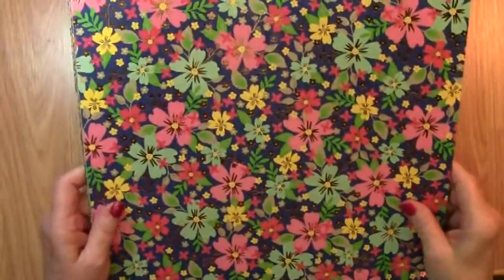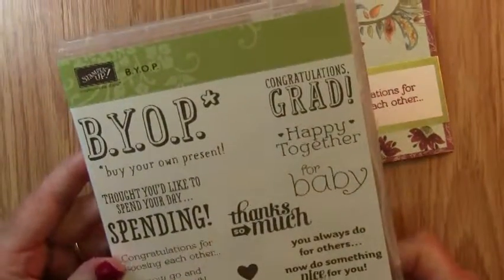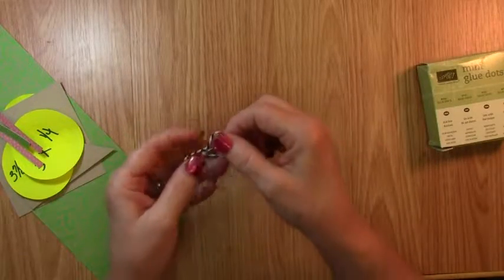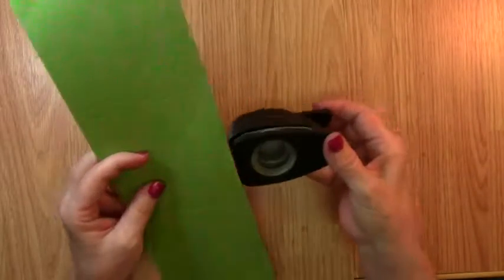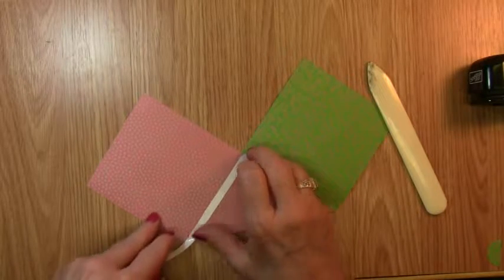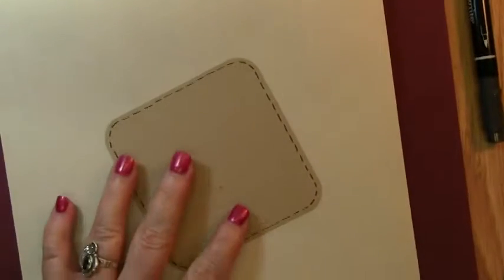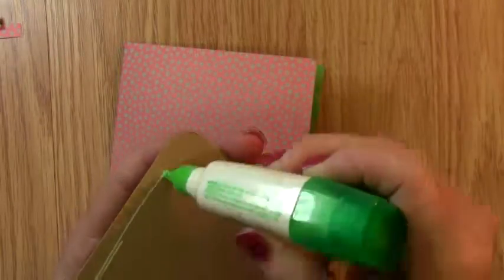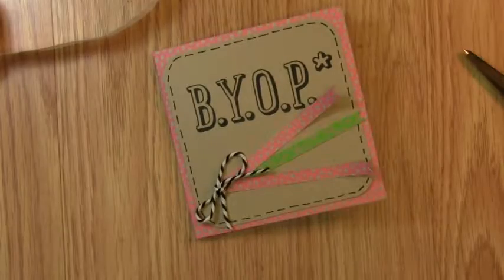BYOP Gift Card Holder with Love and Affection Paper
This interesting gift card holder is made with an inside pocket and triangle sentiment card. Cute and easy to make using the Love and Affection Designer Series Paper and the BYOP Stampin' Up! stamp set.
to shop for these products.